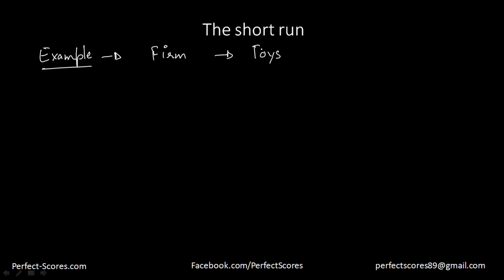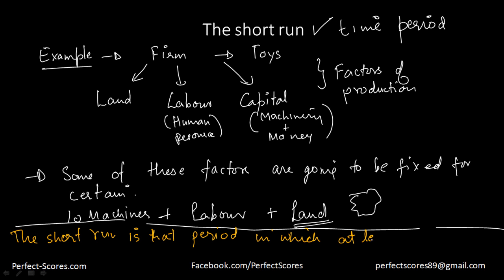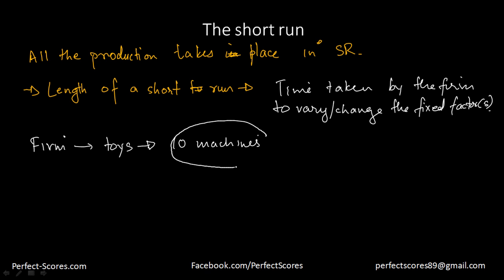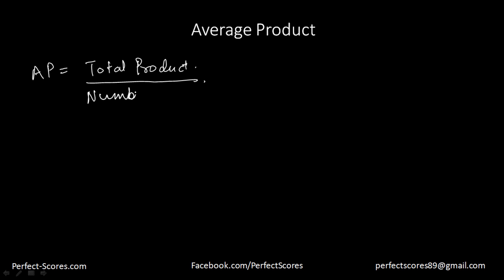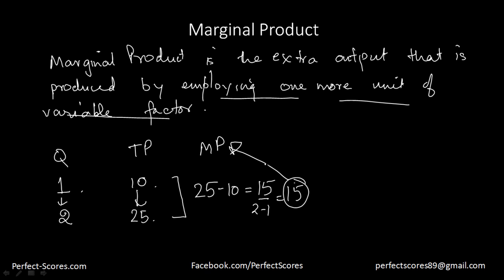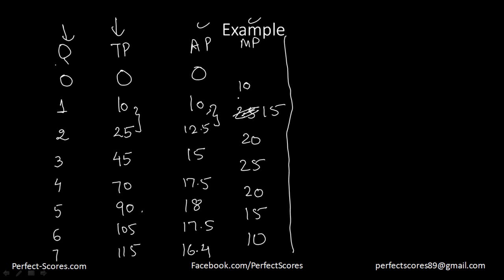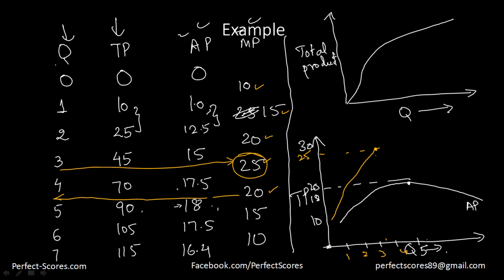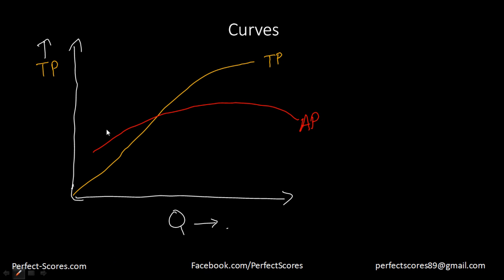Cost, Revenue and Profit - I (Economics)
This video explains the concept of cost, revenue and profit. This video explains short run, long run, total product, average product and marginal product.  Explore